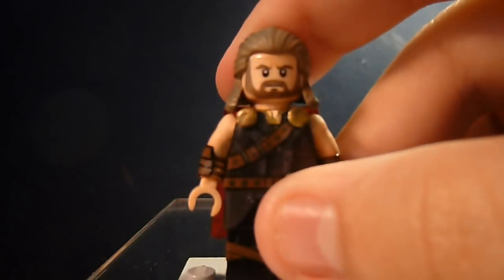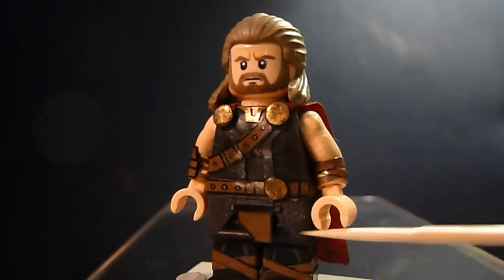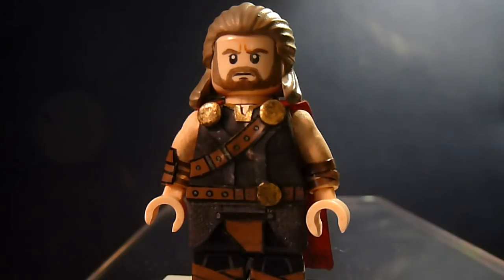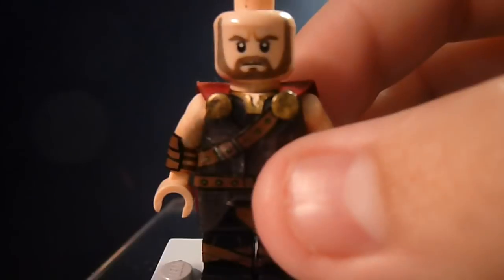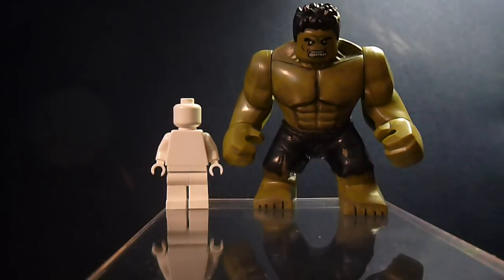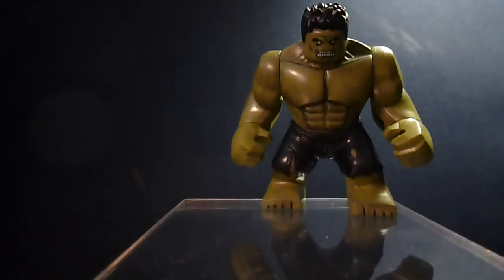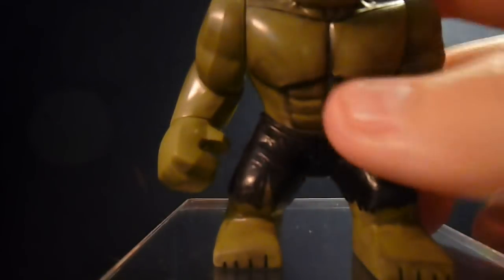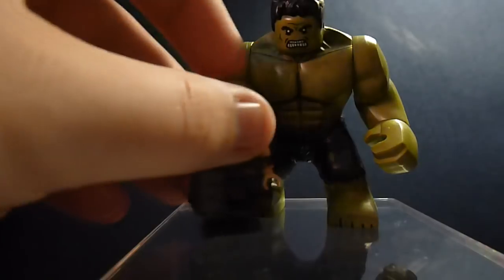Custom Lego Thor Minifigure and Hulk Big Fig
Hey guys, i'm back, and in this video, I show off my new custom Lego minifigure of Roadworn Thor from Thor Ragnarok and my custom Lego Hulk Big Fig from Thor Ragnarok and Avengers Infinity War. I also have a nice chat with my Mother.